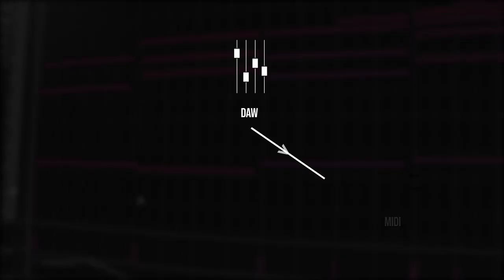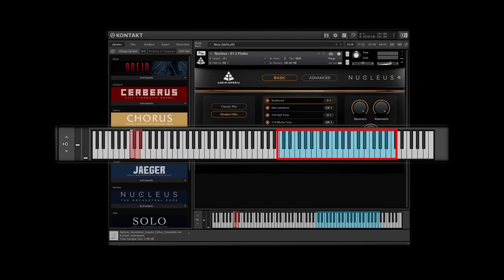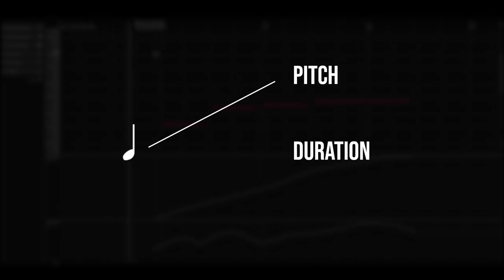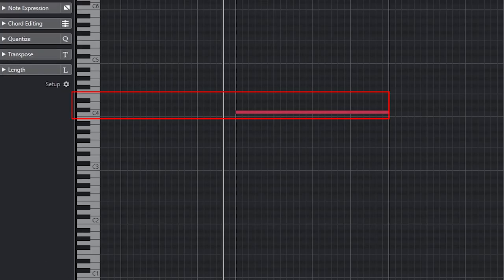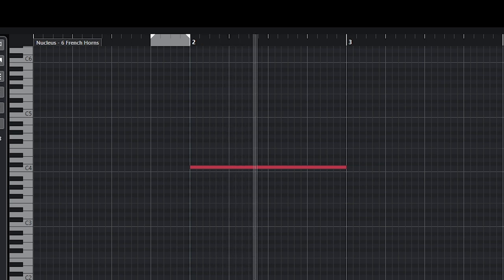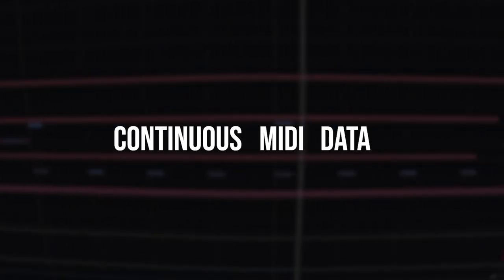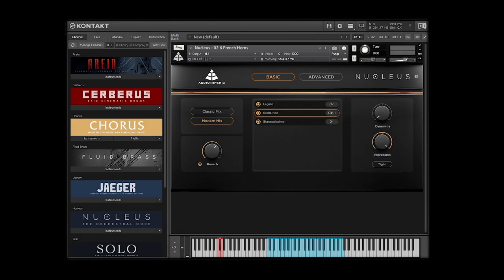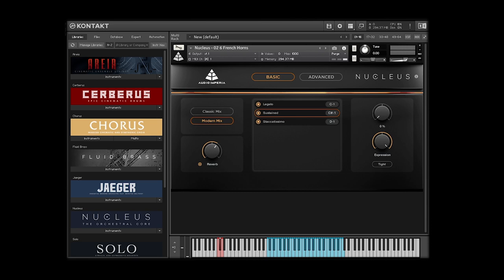EXPRESSION AND DYNAMICS | Ep. 3 | Journey to Becoming a Composer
Episode 3 - Expression and Dynamics

Join us as we take you back to the beginning of the Journey to becoming a Composer. There is NO previous learning needed, and the days of asking "where do I get started" are gone, it's right here.